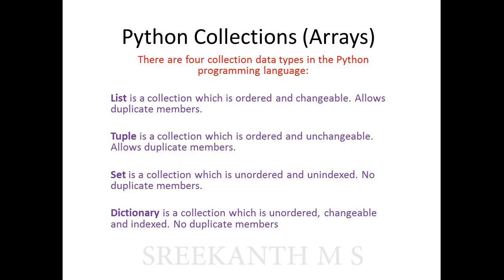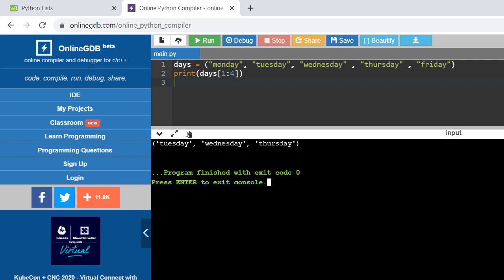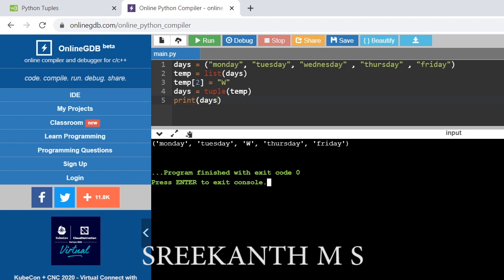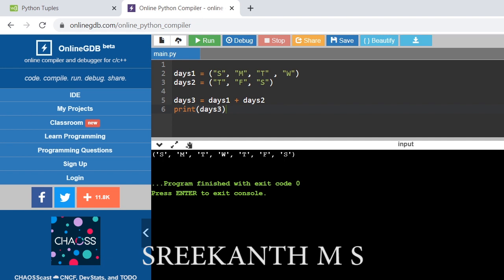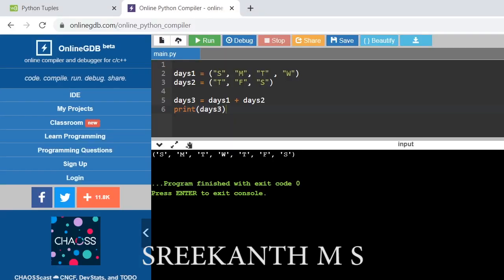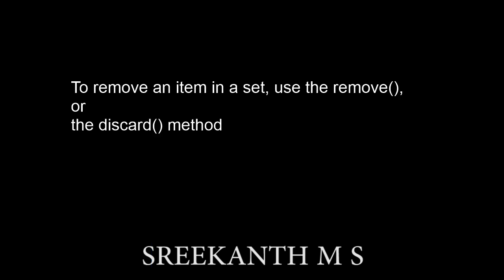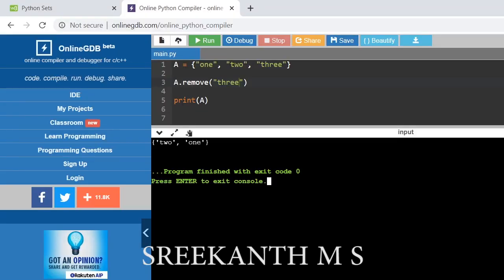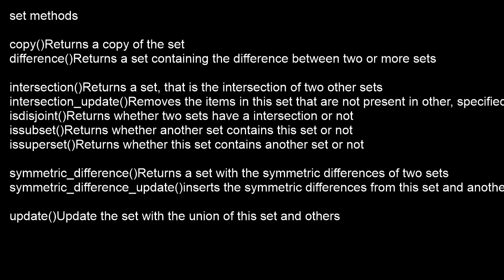Python Tuples Sets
Python programming sets tuples kerala University